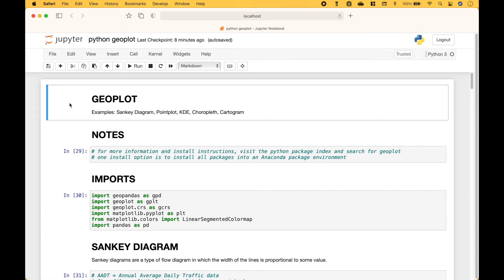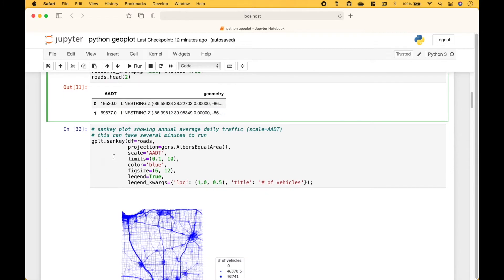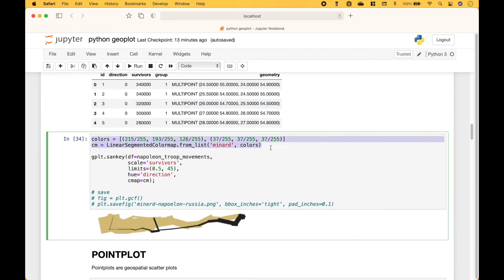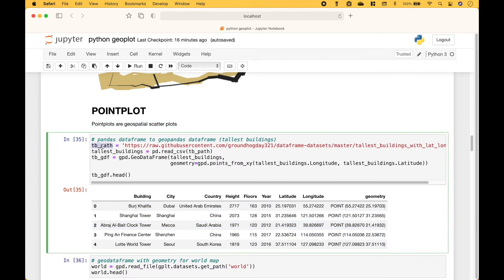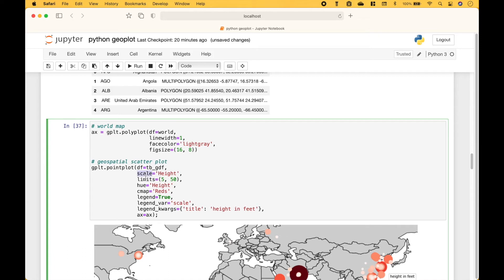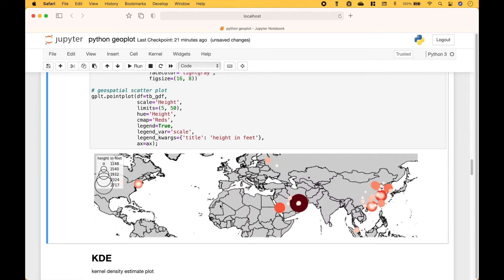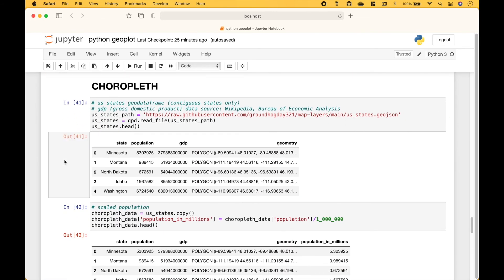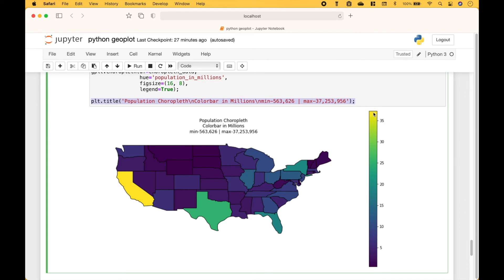Python Sankey Diagram, Pointplot, KDE, Choropleth, Cartogram Maps with geoplot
In this python tutorial, we will go over how to create maps with sankey diagrams, maps with pointplots, maps with KDE plots, choropleth maps, and cartogram maps with geoplot. Other topics covered include: shapefile to geodataframe, pandas dataframe to geodataframe, geojson to geodataframe.

Other notes:
* Normally, it appears the argument used for color is hue (instead of color) however for the sankey diagram color works.
* You can move the legends and an example is in the Jupyter notebook on GitHub
* To change the way the map is displayed you can use the extent argument (example using pointplot - use extent=(-180, -90, 180, 90), etc.)
* The shade=True argument for the KDE plot shades the KDE using the colormap. If False it will just show the KDE lines.
* To combine or overlay plots, sometimes you can put the ax argument in either part and it will work.